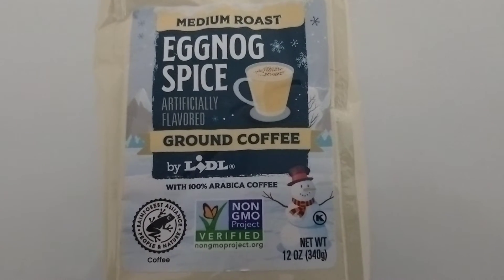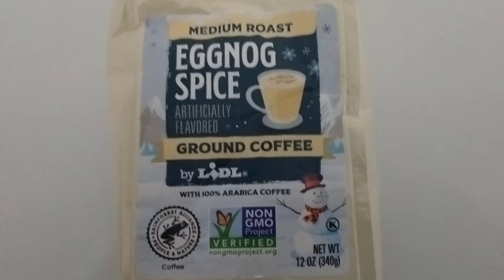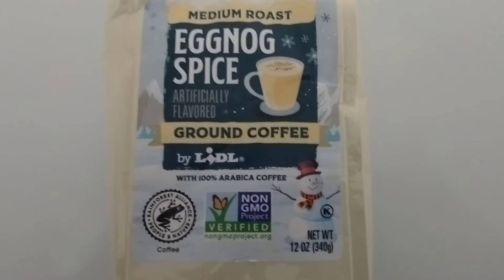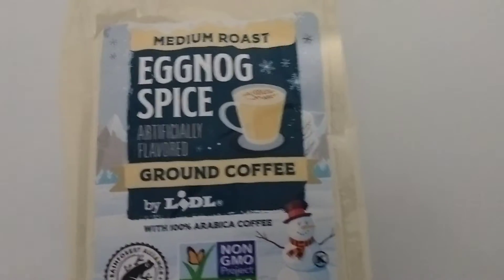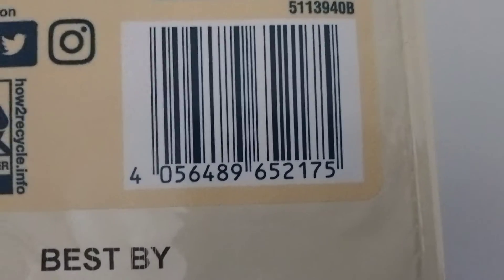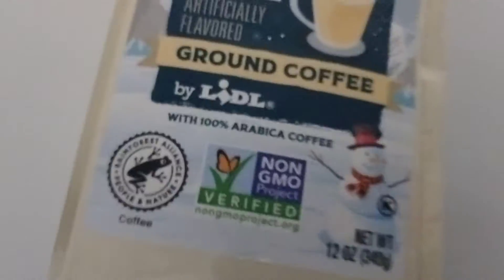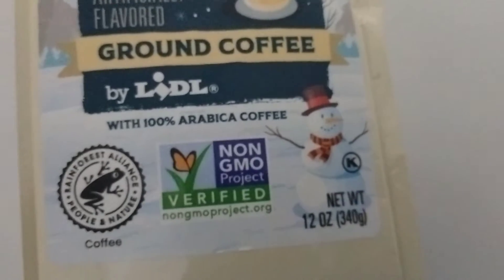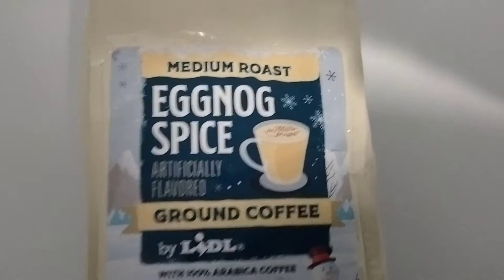EGGNOG Spice Coffee